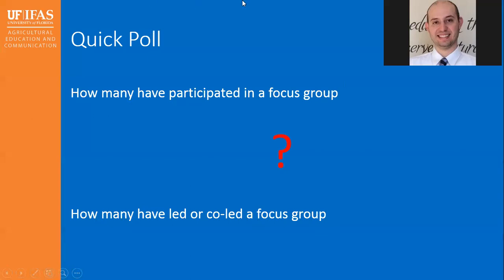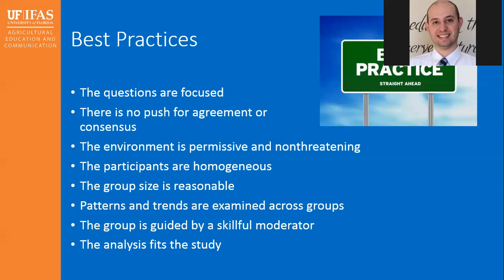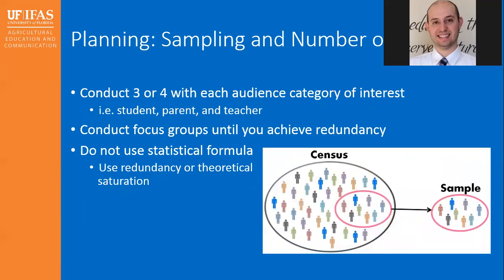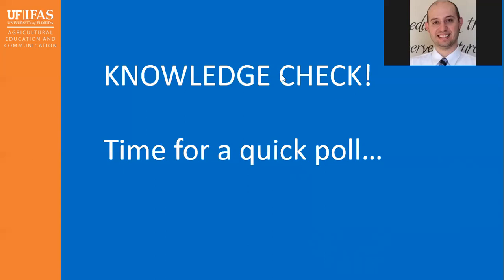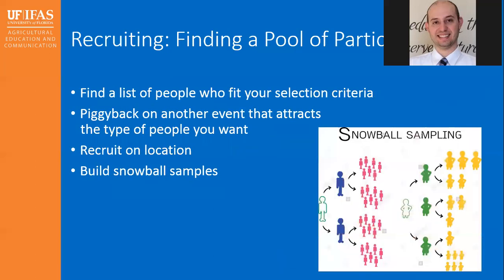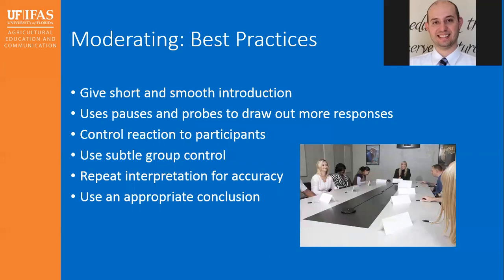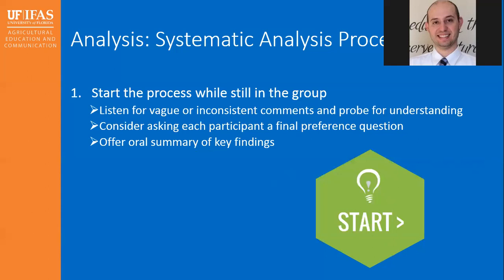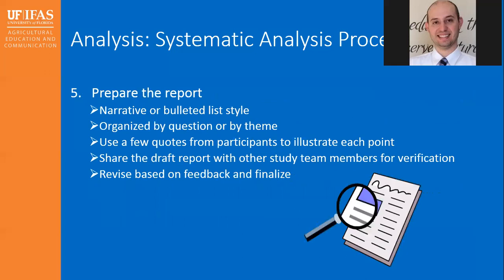Evaluation Technique: Focus Groups